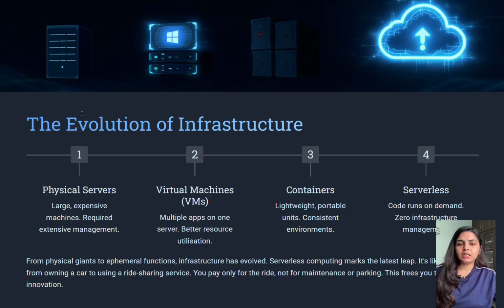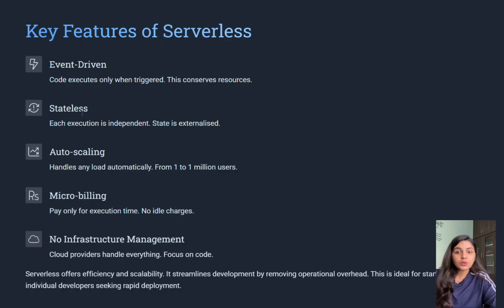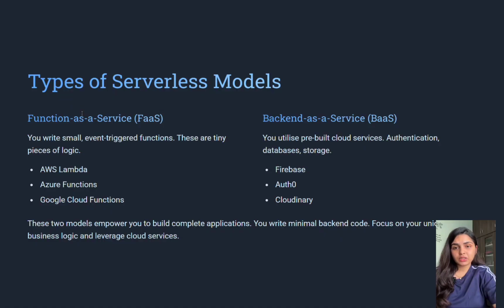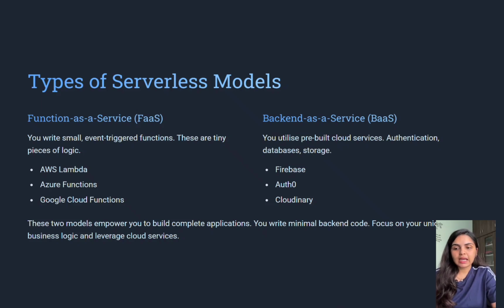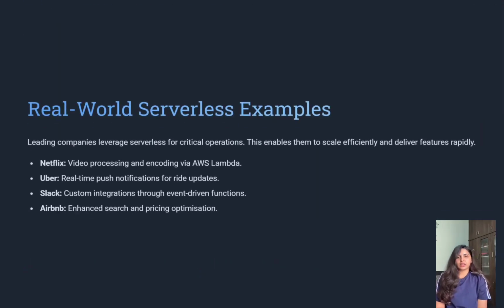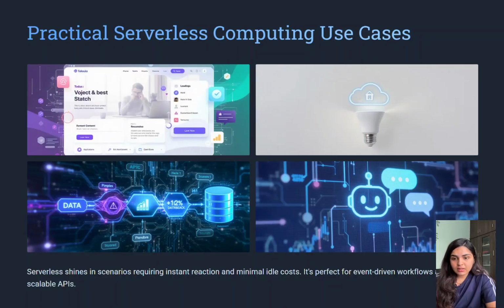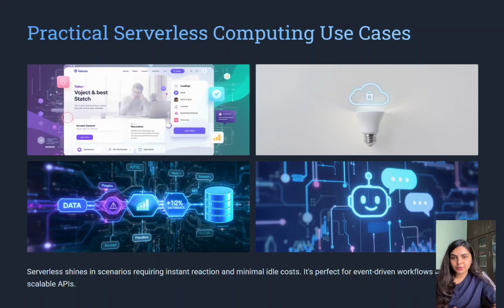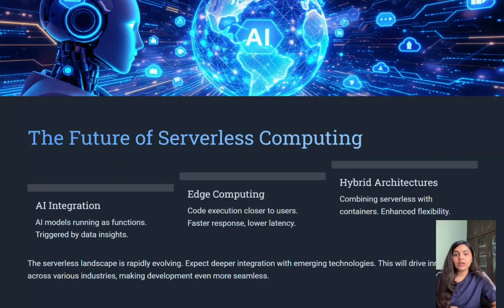Understanding Serverless Computing | Beginner to Pro in 8 Minutes!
Welcome to the world of Serverless Computing — a revolutionary approach to building and scaling applications without the hassle of managing servers!

In this video, we’ll break down serverless computing in the simplest way possible. Whether you're a beginner or a curious developer, this video will help you understand how serverless works, why it’s growing fast, and when you should (or shouldn’t) use it.

🔥 What You’ll Learn:
00:00 - What is Serverless Computing?
01:10 - Evolution: From Physical Servers to Serverless
02:20 - Key Features of Serverless
03:40 - FaaS vs BaaS Explained
05:00 - Advantages of Going Serverless
06:00 - Real Challenges You Should Know
06:45 - Real-World Examples: Netflix, Uber & More
07:30 - Use Cases & Future of Serverless

📌 Topics Covered:

Function-as-a-Service (FaaS)

Backend-as-a-Service (BaaS)

Cold Starts

Event-driven architecture

Real use cases in modern companies

Future trends like AI + Edge + Hybrid models

✅ Developers and Engineers
✅ Tech Enthusiasts
✅ Computer Science Students
✅ Startup Founders and Product Builders

💡 Think about it this way:
What if you could write code and let someone else handle the messy backend work, infrastructure, and scaling? That’s Serverless for you.

🚀 Companies like Netflix, Uber, Airbnb and Slack are already using it—shouldn’t you understand how it works too?

💬 Drop your thoughts or questions in the comments — What will you build using Serverless?